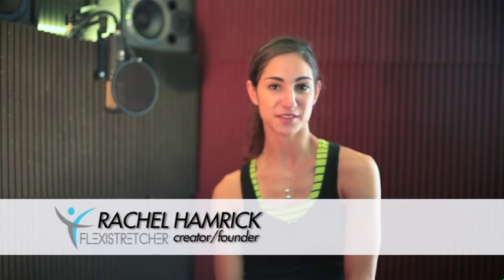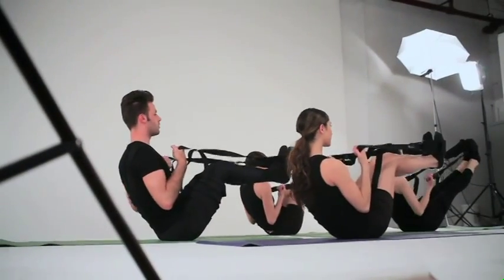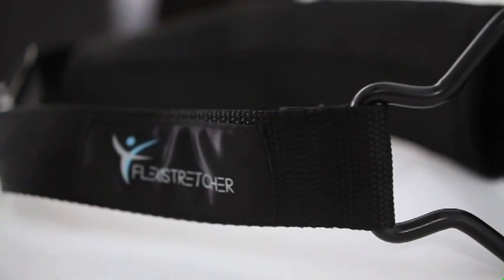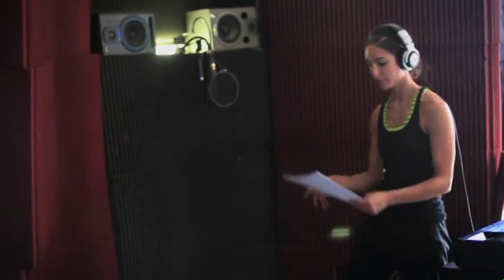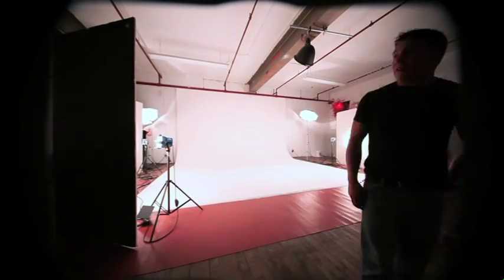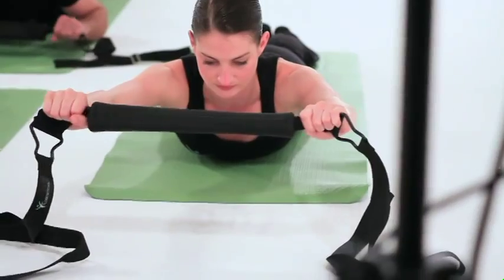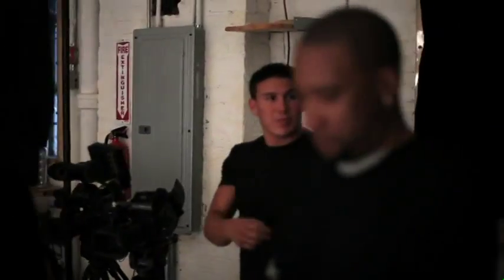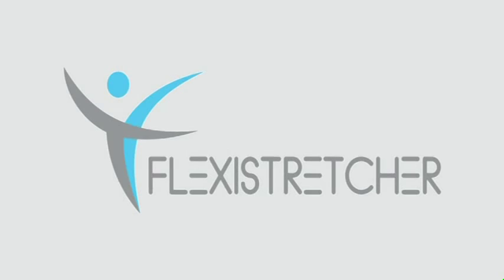FLEXISTRETCHER Behind the scenes.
what's a Flexistretcher all about?